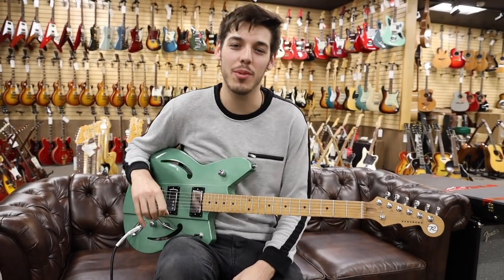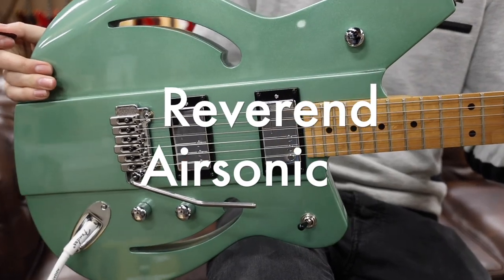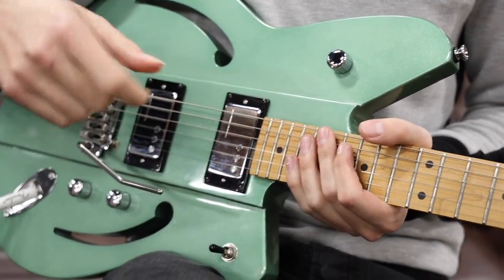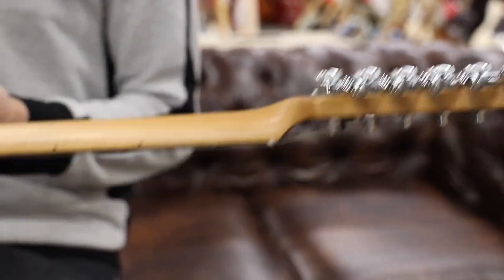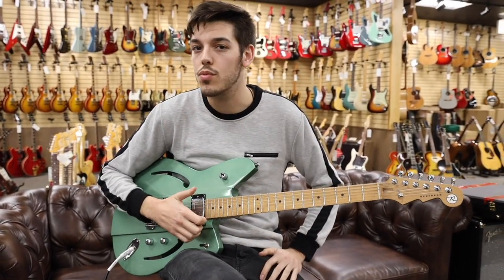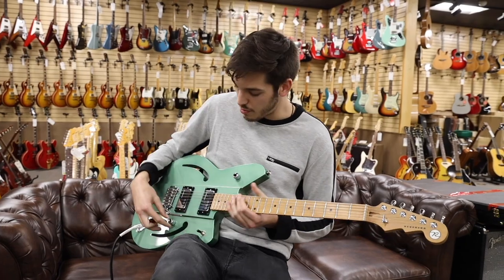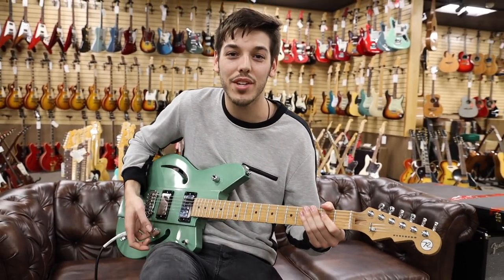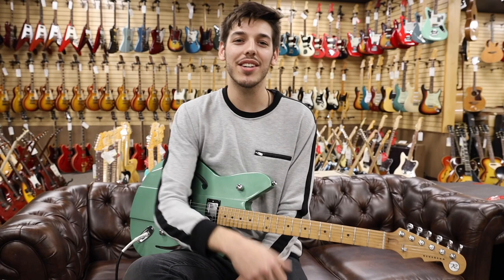"Affordable Favorites" - Reverend Airsonic | Norman's Rare Guitars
"My Affordable Favorites" segment is back with our guy Brandon Soriano! On Episode 39 of "My Affordable Favorites" with Brandon Soriano - Reverend Airsonic in Metallic Alpine finish for $950 here at NormansRareGuitars. What do you guys think?

MORE GUITAR VIDEOS/LESSONS/CONCERTS/ETC.

NEW WEBSITE IS NOW UP!!! NEW SHIRTS, AND MORE GUITAR INVENTORY GOING UP DAILY!!!